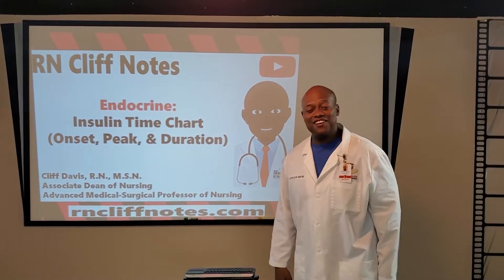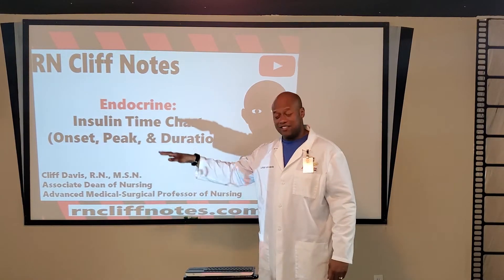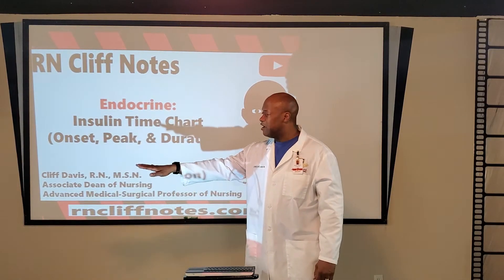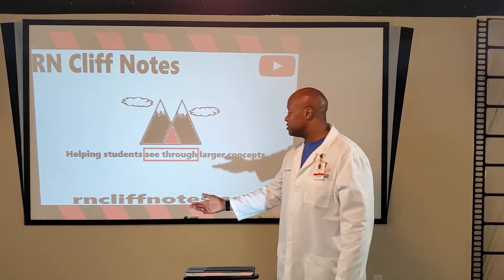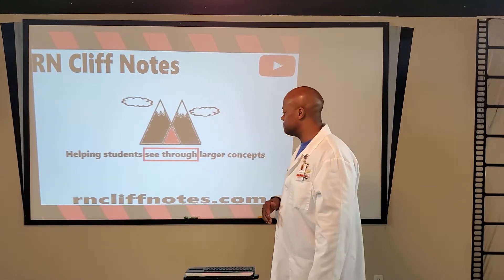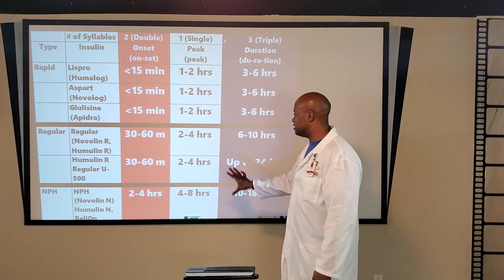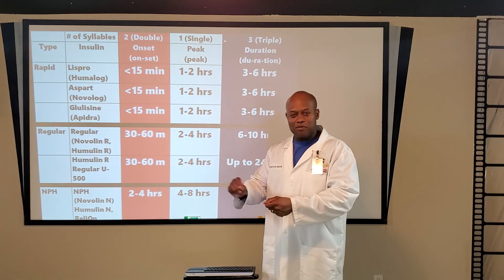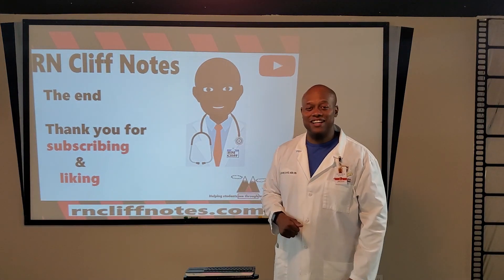Endocrine: Insulin Chart (Onset, Peak, & Duration)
This video demonstrates a study smart strategy to enhance your ability to build an insulin time chart when needed during exams or NCLEX.